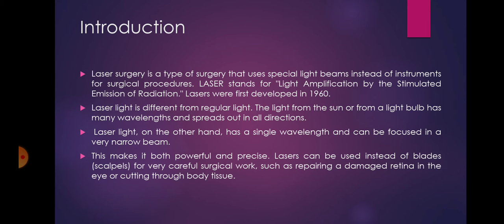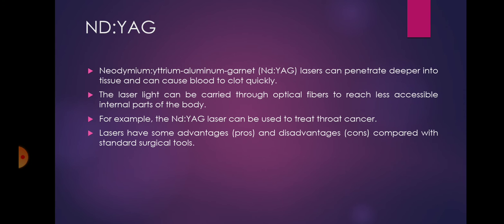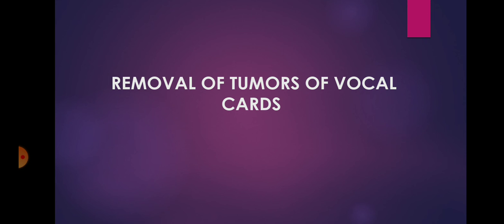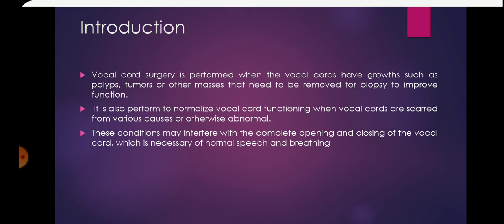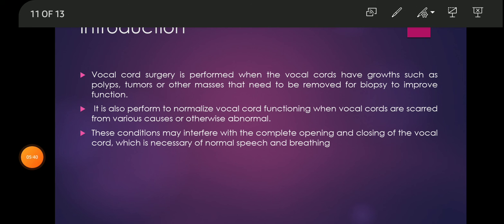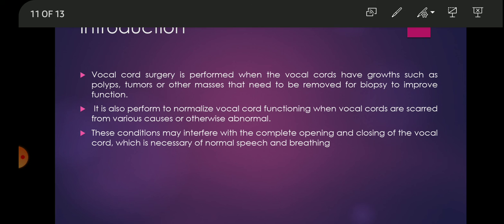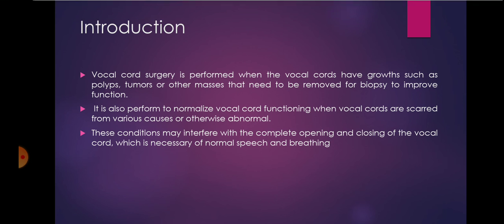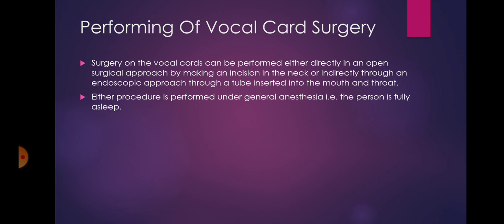Laser instrument of surgery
Presented by
Udhayavani M